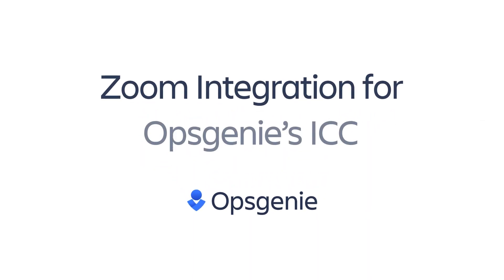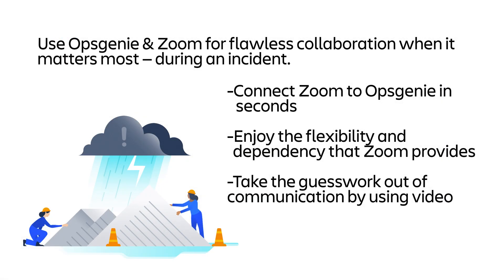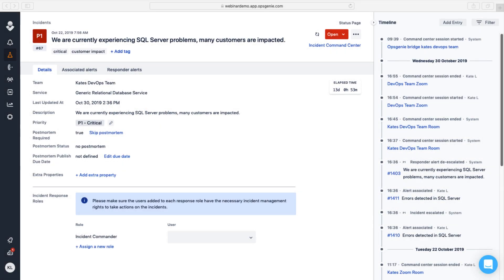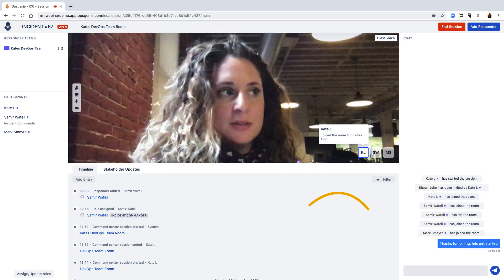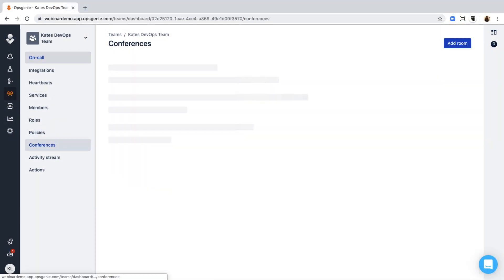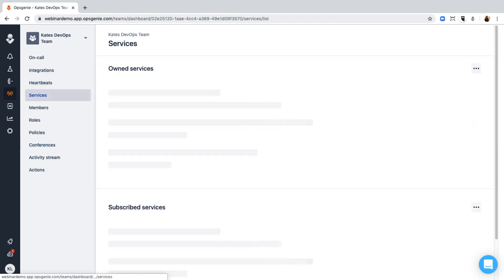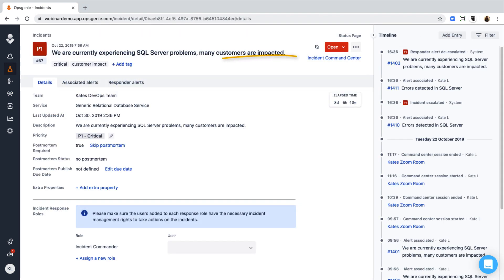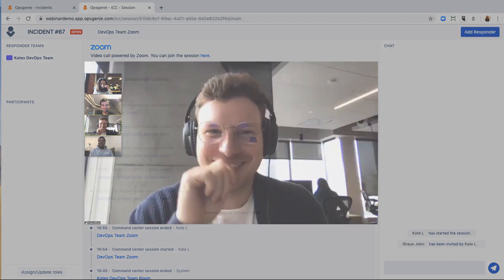Zoom Now Available in Opsgenie's ICC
Easily use Zoom for a video conferencing during an incident directly from our ICC. Watch this video for a quick demo and to learn how to get set up.